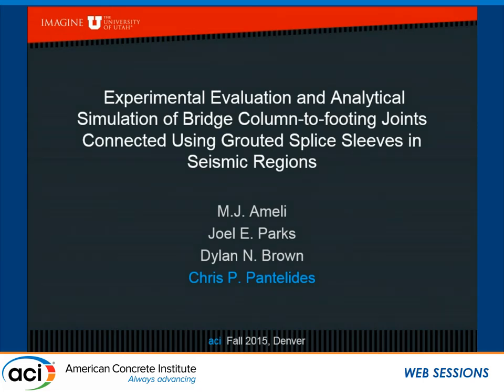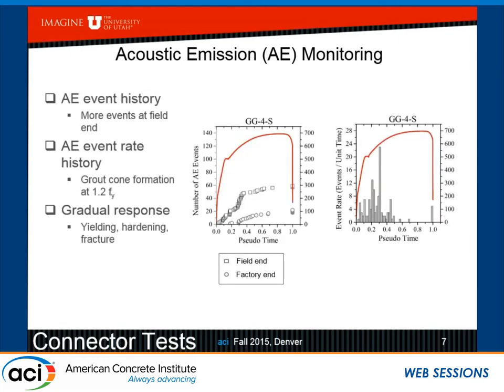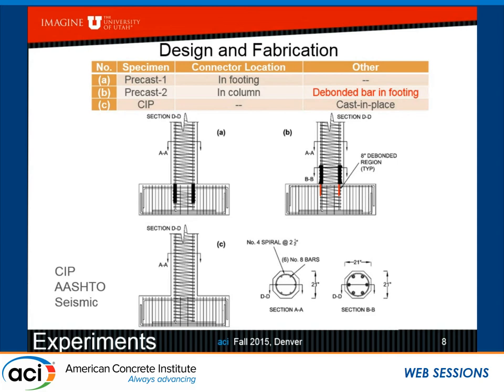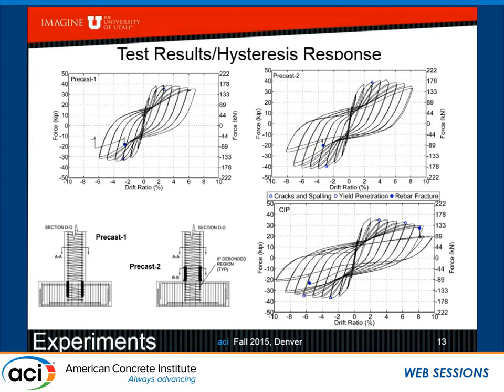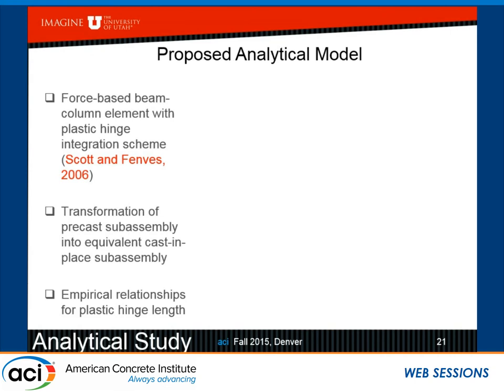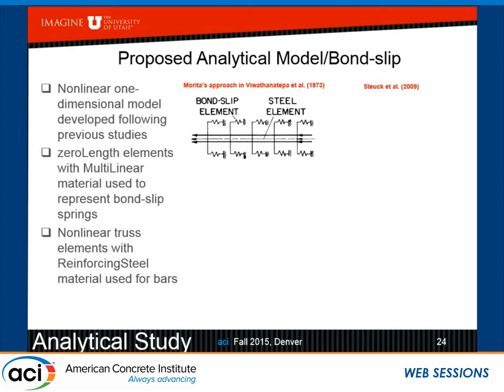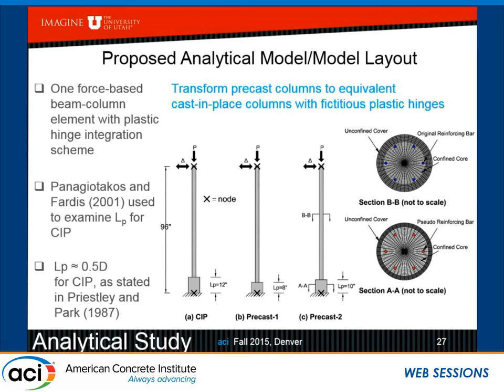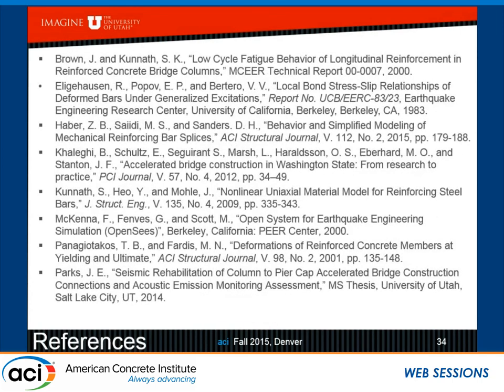Experimental Evaluation and Analytical Simulation of Bridge Column to Footing Joints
Presented by Chris P. Pantelides, Professor, University of Utah, Salt Lake City, UT